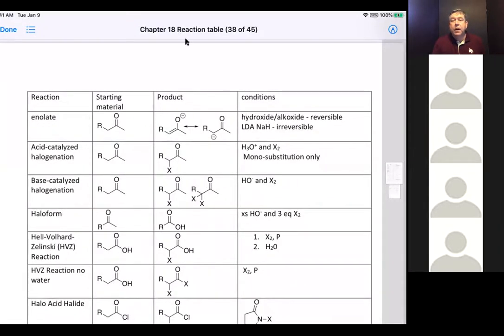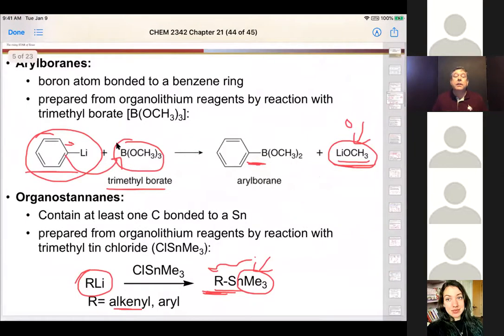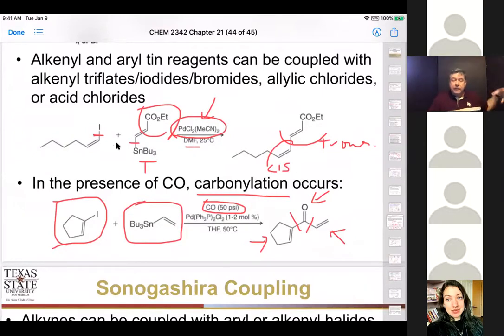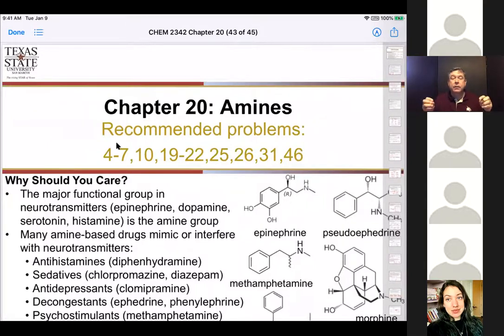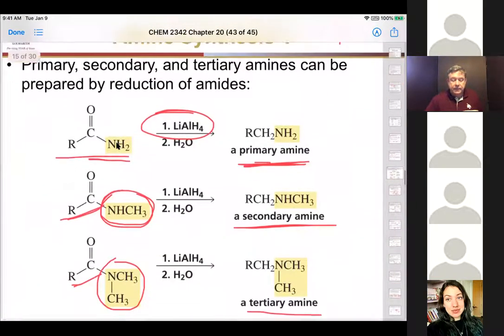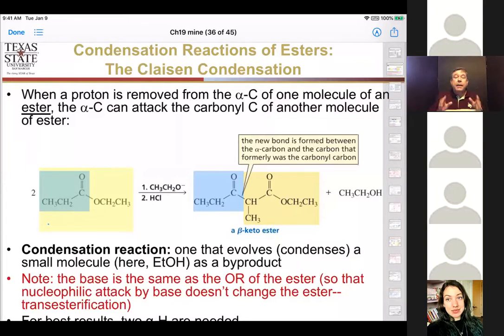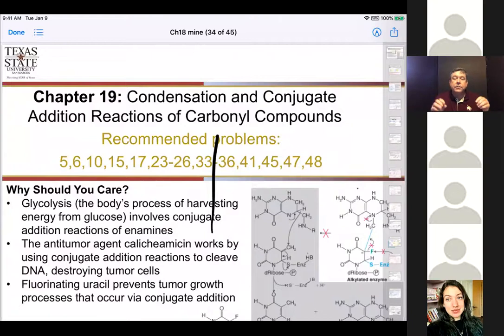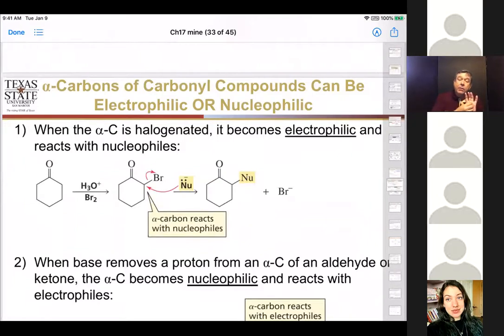CHEM 2342 Zoom Class August 5 A